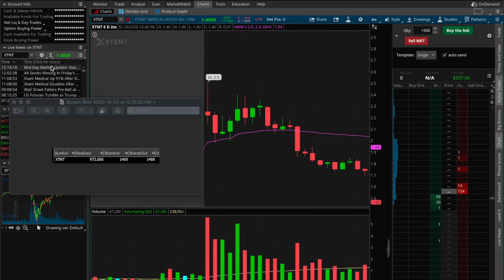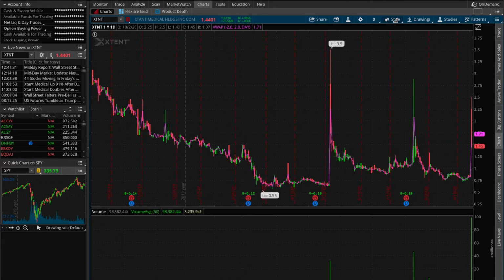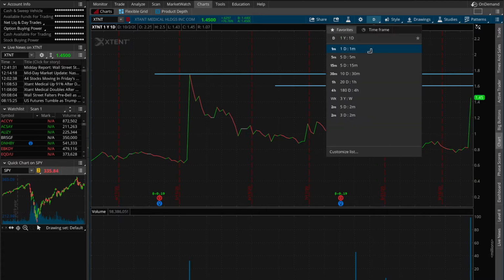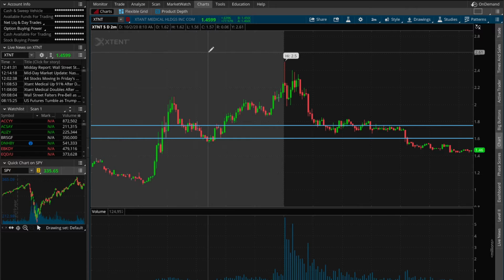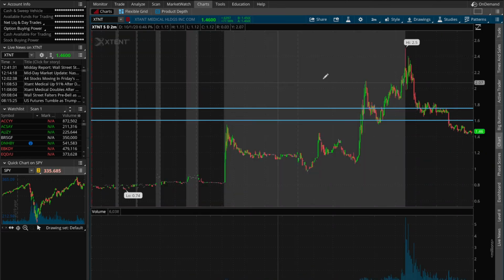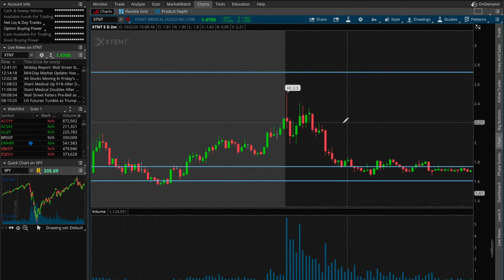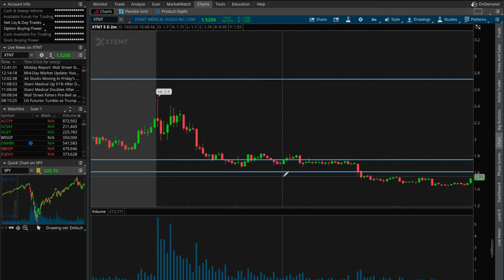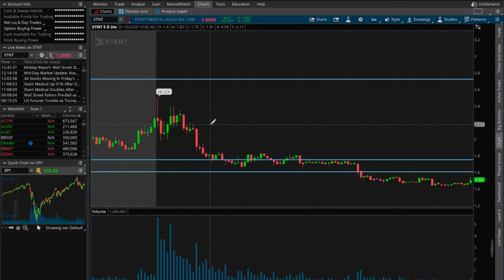+$1300 Day Trading XTNT | Explaining my short and long on Xtant Medical Holdings Inc